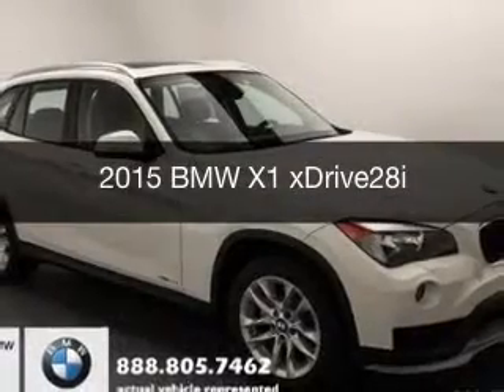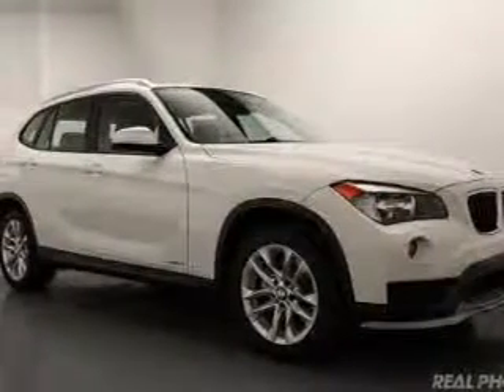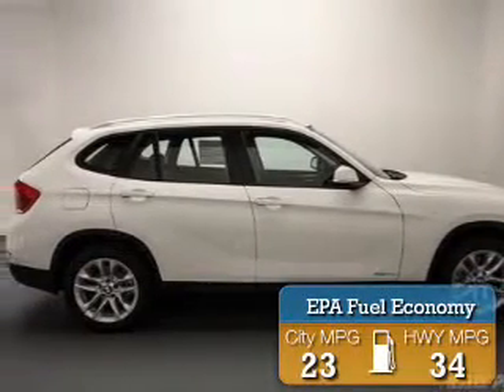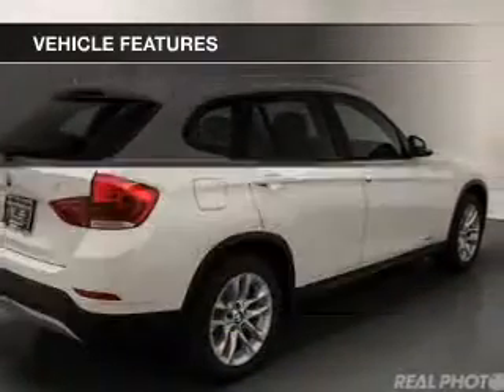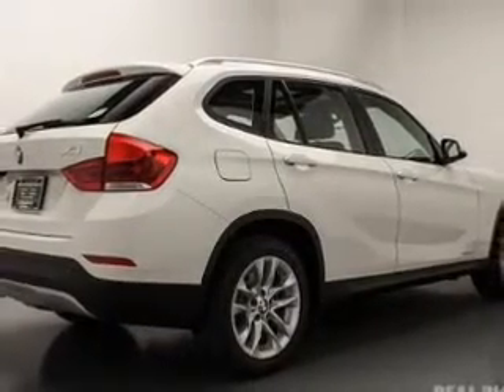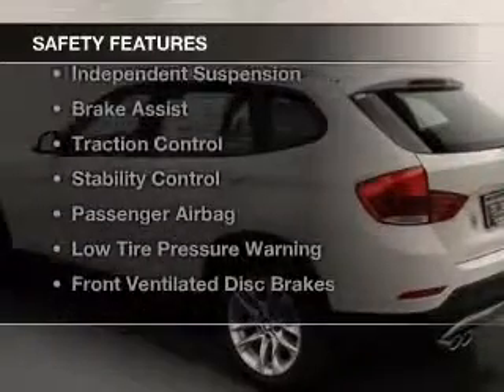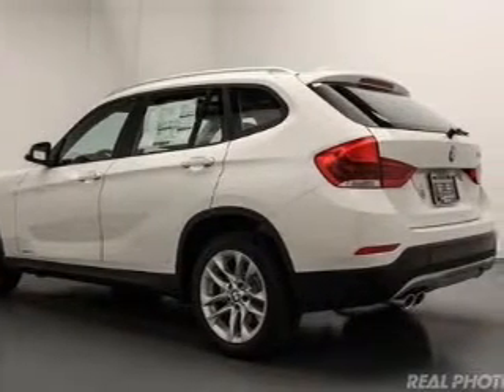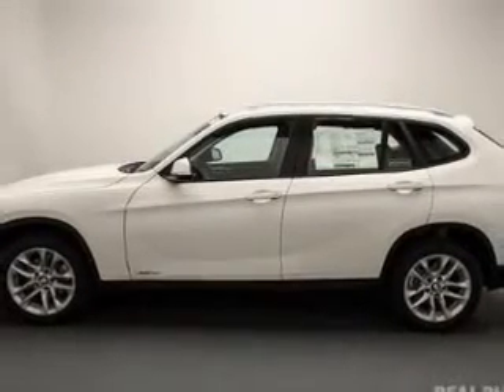2015 BMW X1 - Elmhurst IL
Elmhurst BMW

Year: 2015
Make: BMW
Model: X1
Trim: xDrive28i
Engine: 2.0 liter inline 4 cylinder 16 valve
Transmission: 8-Speed Automatic
Color: Alpine White
Mileage: 8

Address:
466 West Lake St.